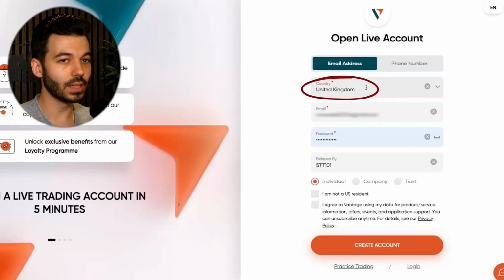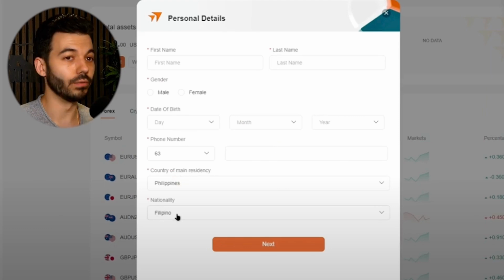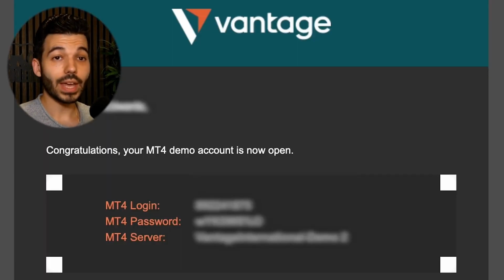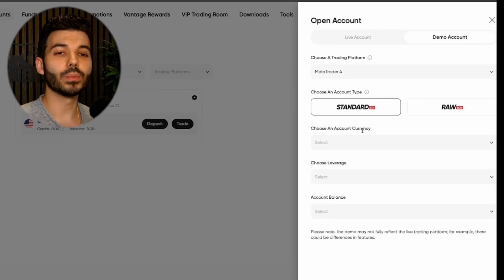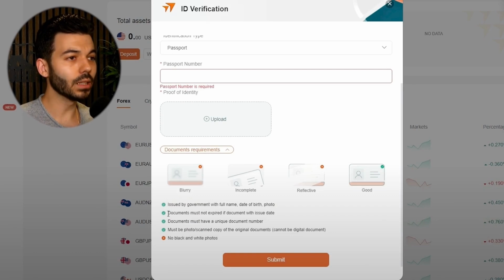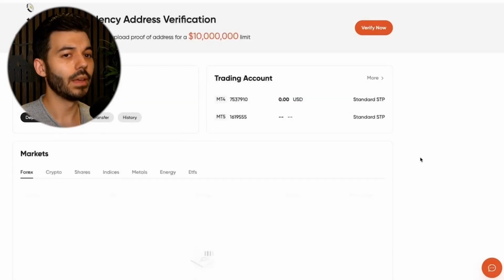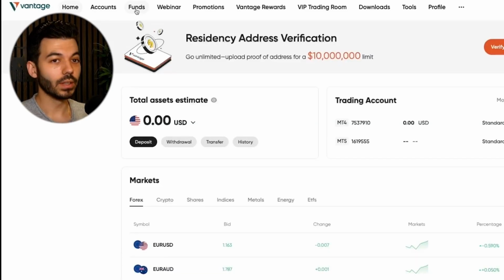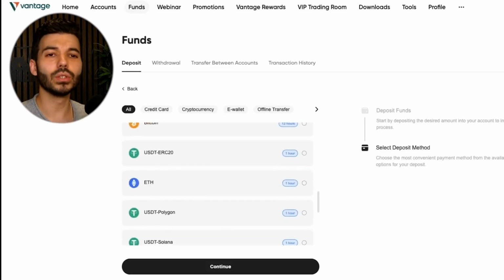How To Join Vantage Markets | Vantage Markets Tutorial 2025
📈 How To Join Vantage Markets | Step-by-Step Vantage Markets Tutorial 2025

Ready to start trading with a trusted, regulated broker? In this Vantage Markets tutorial, Ian from Secrets To Trading 101 walks you through everything you need to know to open an account, complete KYC, and start trading with MetaTrader 4 (MT4). Whether you're new to Forex or switching brokers, this video is your complete 2025 beginner's guide.

🔍 Read Our Full Vantage Markets Review (Updated for 2025)
👉In-Depth Broker Review: Read our full in-depth review of Vantage Markets

🚀 Why Trade with Vantage Markets?

✅ Regulated & Trusted by 5M+ Traders Globally
✅ Access Forex, Stocks, Crypto & More
✅ Supports MetaTrader 4 & MetaTrader 5
✅ Fast KYC Approval & Same-Day Withdrawals
✅ Perfect for Use with the STT101 AutoTrader Bot

💡 Pro Tips From Ian:

- Always check your spam/junk folder for Vantage emails
- Use the same method for deposits & withdrawals to speed up processing
- You can start with a demo account if you want to test the platform risk-free
- Choose MetaTrader 4 and a Standard Account for best compatibility with STT101 AutoTrader

🎥 Whether you're watching this on YouTube or over at SecretsToTrading101.com, the process is the same — just use the links above to get started and claim your 50% bonus.

💬 Got questions or stuck during the signup? Vantage offers 24/7 support, and our team is always here to help.